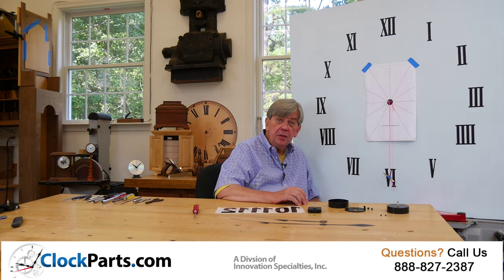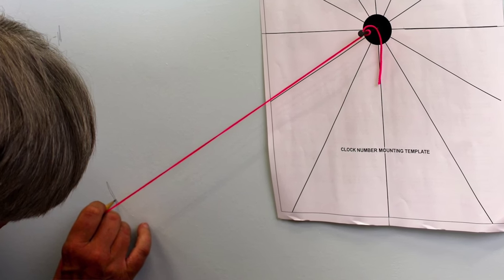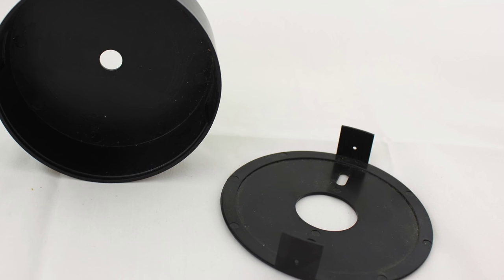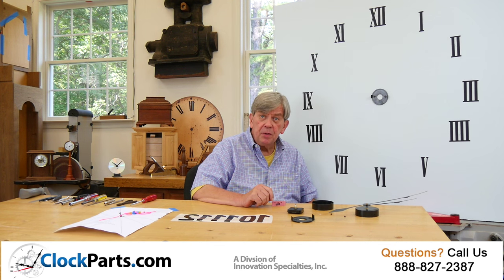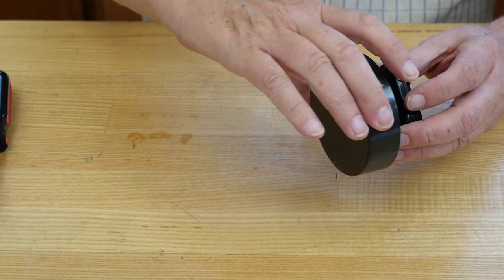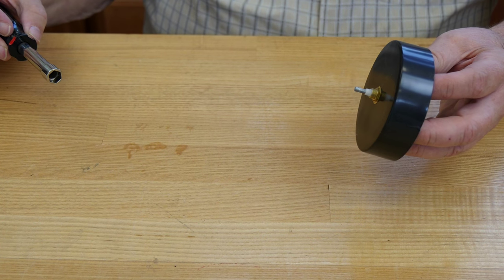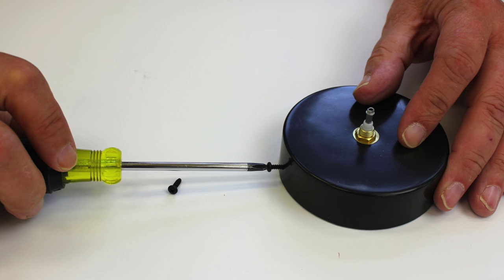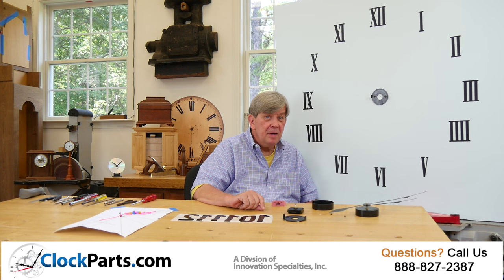How To Build Your Own Tower Clock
Learn How to Build Your Own Tower Clock. Its simple and easy and will look great in your Home!  More information go to:

Building Your Own Tower Clock is a Great Do It Yourself Project!  We offer you all the parts so that you can enjoy and benefit from a Large Wall Clock in your home.

Building your tower clock starts with marking the positions of the “numbers” or “indicators” you are going to use on the wall before you start installing our Mounting Cup Kit.

An 11” by 17 inch paper number template is included to assist you. Just tape it to the wall where you want the Clock Movement installed.

Typically, I use a 3 foot yard stick with a pencil to then mark the actual “number” or “indicator” positions on the wall. I also use a nail with a string attached to make a “circle” in pencil on the wall. It’s usually easy to erase later. Mark your “number” positions before continuing.

Mount the 4 inch vinyl Arabic or Roman numbers you have to your smooth, clean wall. Just remove the paper backing, then press the numbers on, smoothing out as you go, from bottom to top. Be patient, this is the slowest part of the assembly process.

The Wall Mounting Bracket is attached directly to your wall using the larger coarse screws through the 2 oblong screws slots. Drywall anchors are included for modern drywall or Sheet Rock walls. You can view the wall mounting bracket by visiting

Just align properly and pre-drill a slightly smaller hole in the drywall. Then gently tap the plastic anchor into your wall.

If you are mounting to a plaster wall, then pre-drill a small hold into the plaster. Be sure to hit the wood lathe in the plaster for a good fit.

The back of the Wall Mounting Bracket is flat, so you could also use a good double faced tape to mount the bracket to your wall without screws. Adhesives are another possibility.

Once the wall Mounting Bracket is installed, it’s time to install your Clock Movement into the Movement Holder. Place the rubber washer over the hand shaft and insert through the hole in the center of the movement holder.

Slide the brass washer over the hand shaft and thread on the brass hex nut. Do not over tighten. Hand tight plus a ¼ of a turn works very well. That’s it for the clock movement. Now install the clock hands as indicated with your movement choice. Install a fresh alkaline battery.

Time to install the Movement Holder to the Wall Mounting Bracket. Align the two small round holes in the Wall Mounting Bracket with those on the Movement Holder. Press together and install the small screws through the mounting holes in the Movement Holder and Wall Mounting Bracket.

You’re almost done. Let’s get the hands properly set. Move both the minute and hour hands to the 12:00 position. It’s OK to “pinch” them together so that they are properly aligned at 12:00. Touching just the tip of the minute hand, turn to the present time.